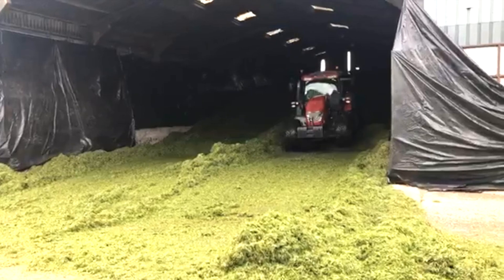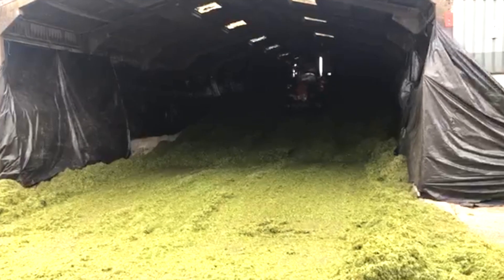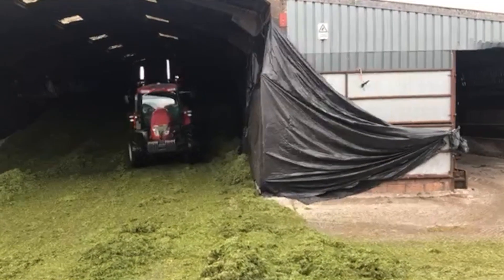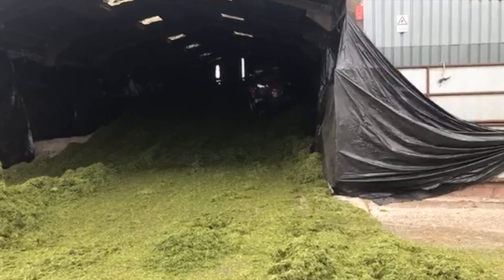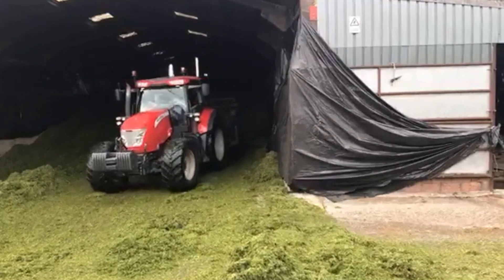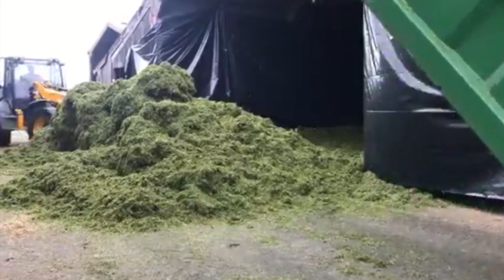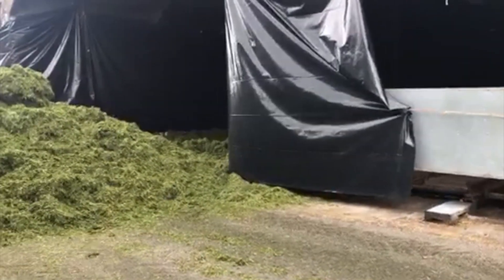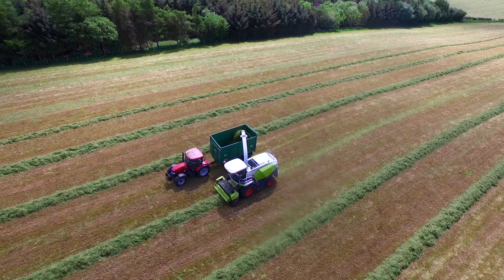Buckrake Boys Live FaceBook gtritchie5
I always enjoy filming on this farm:) Thanks to everyone that appears in the videos from Guillyhill Farm